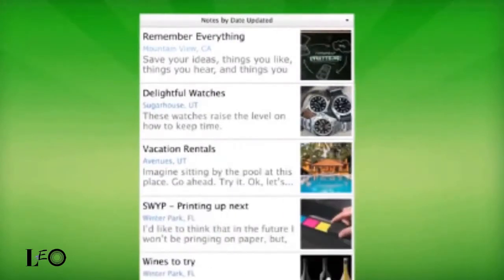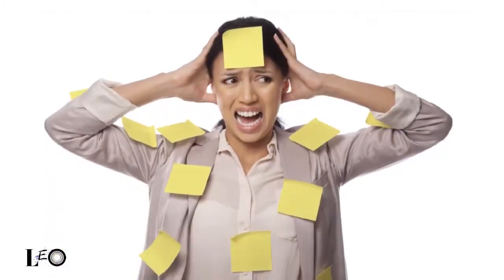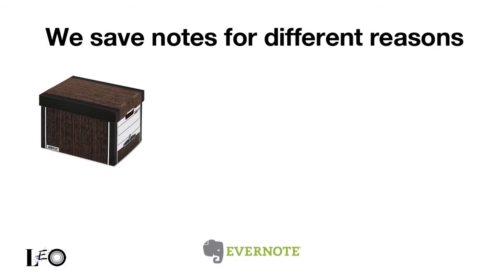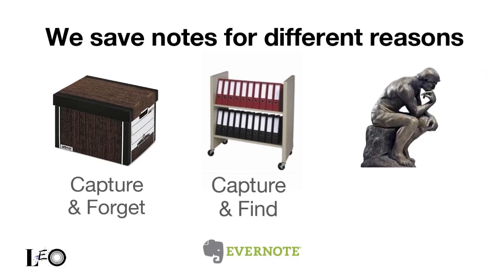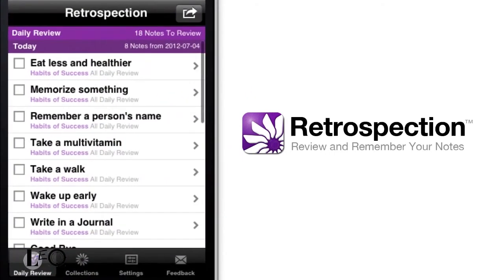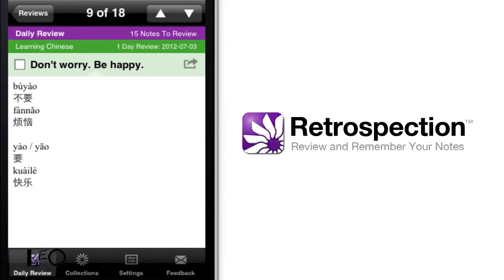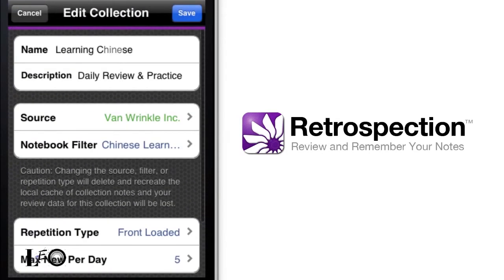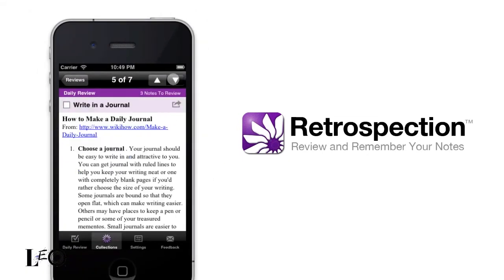Retrospection App Explained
Leo VFX Design